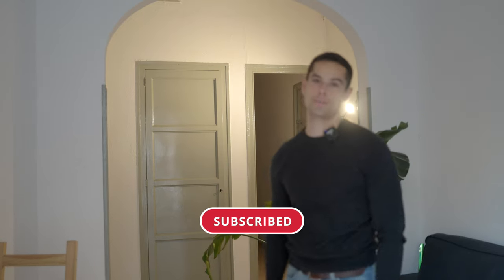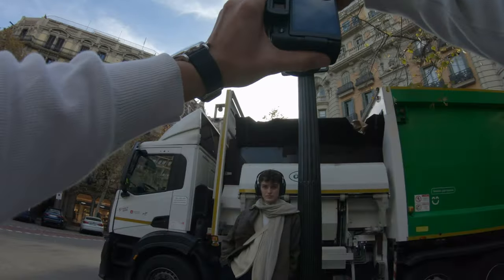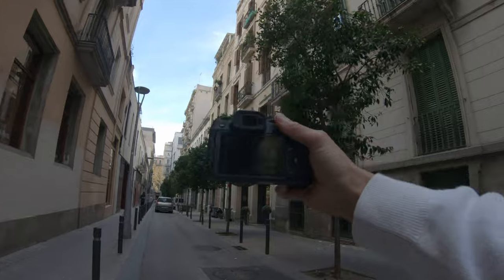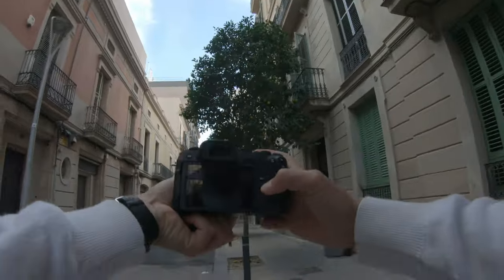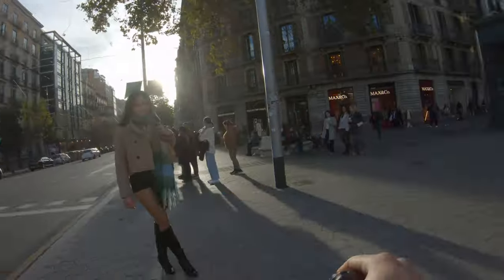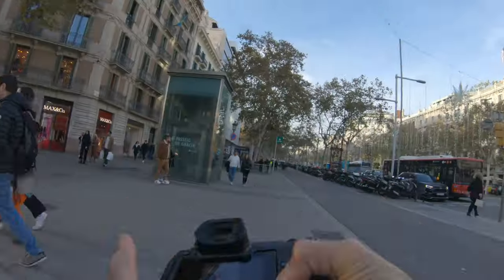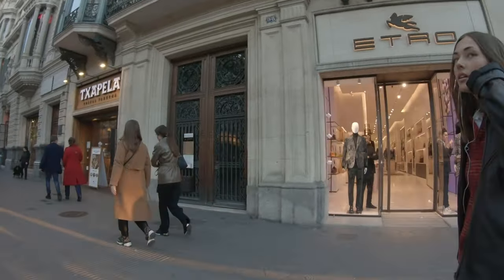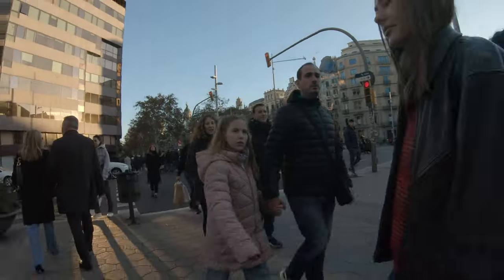BEAUTIFUL Street portraits with the Canon EOS R8! 50mm f1.8 photography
I met Marta Sierra while photographing strangers with the Canon EOS R8! POV 50mm portraits

Lightroom presets - My 6 most used presets in one preset pack!

GEAR
Canon R8
Canon 50mm f1.8
Canon EF 85mm f1.2
Canon EOS R Canon EOS R

Rode Mic